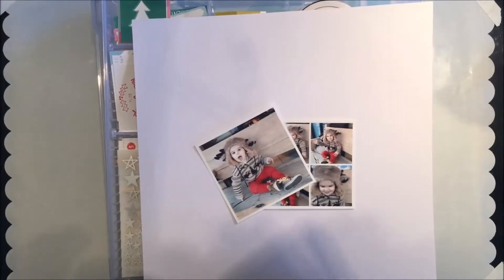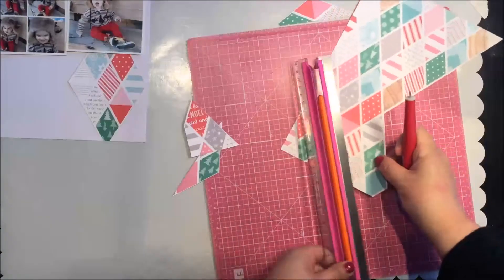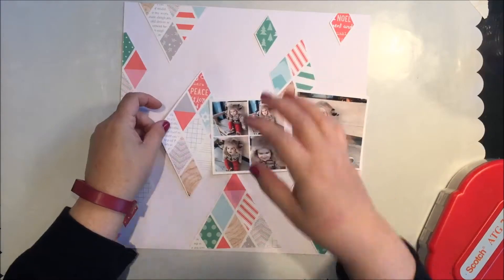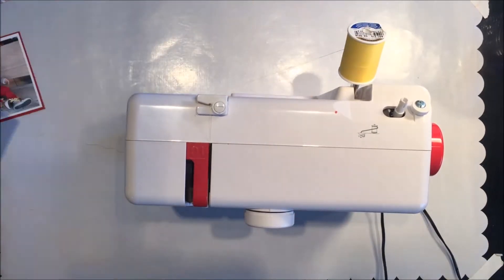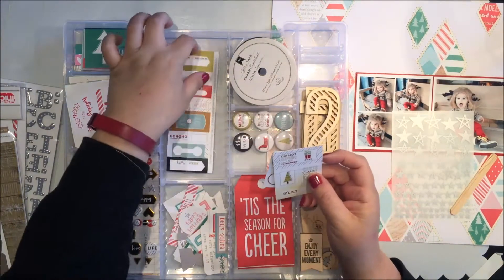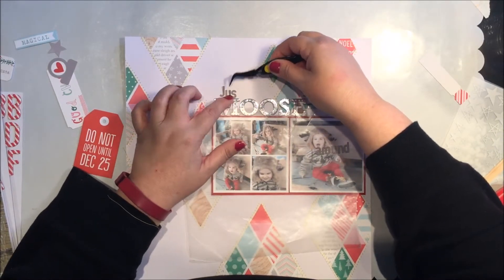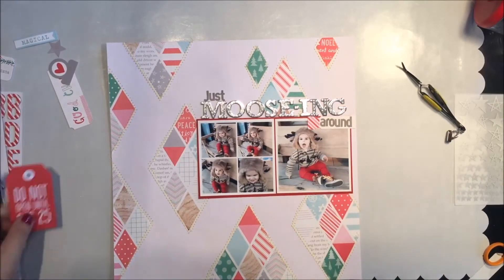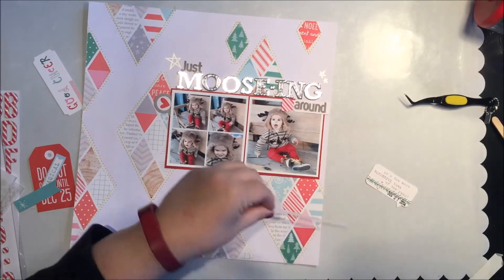Process Video 016: "Just Mooseing Around"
Created using the November Main Kit and Add-on Embellishment kit from the Hip Kit Club